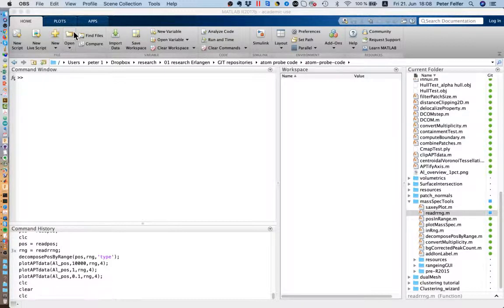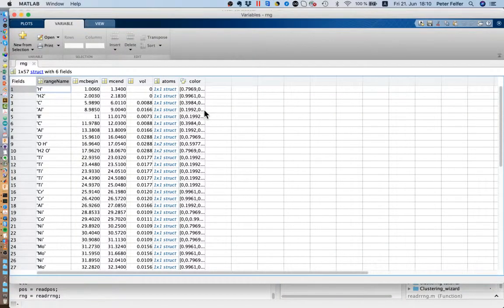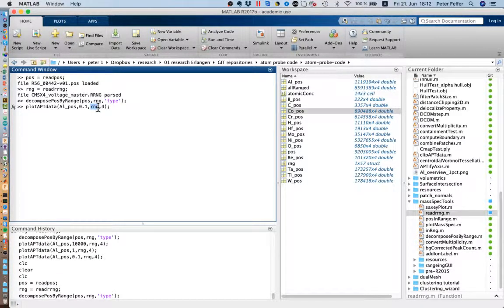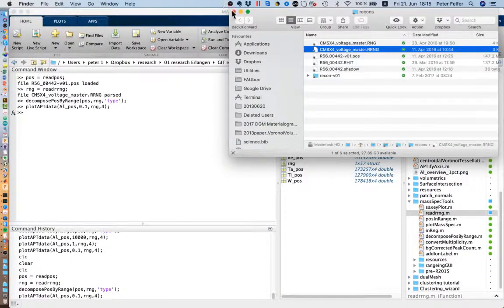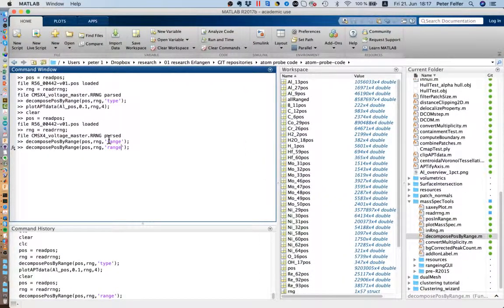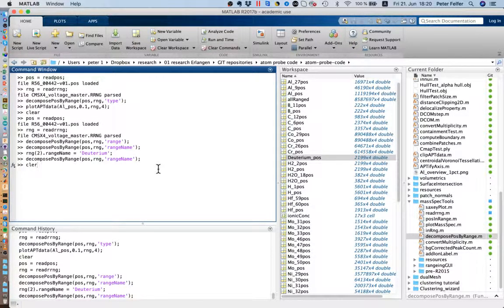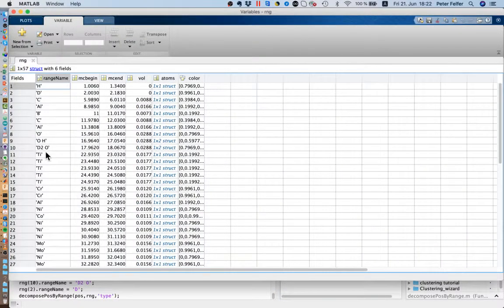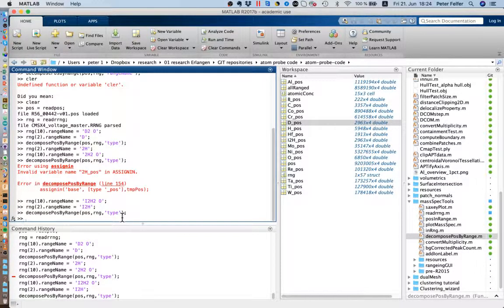load data into matlab from *.pos and *.rrng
Back with a new method for loading data into Matlab - straight from IVAS in 3 easy steps. One more with visualisation.

IMPORTANT: The GIT repository has moved. The code is now under